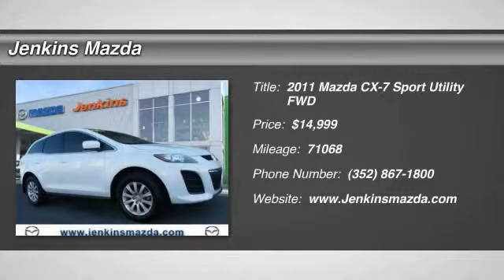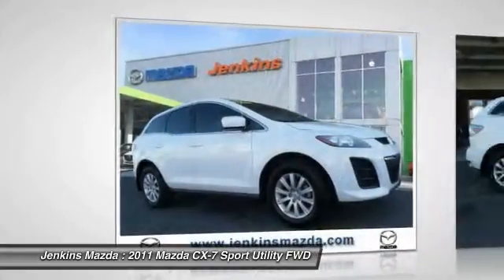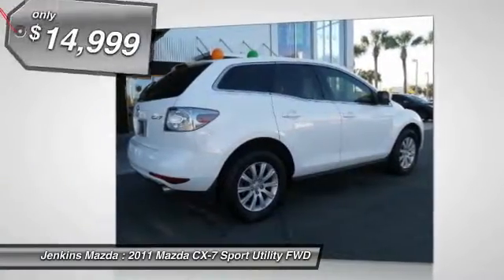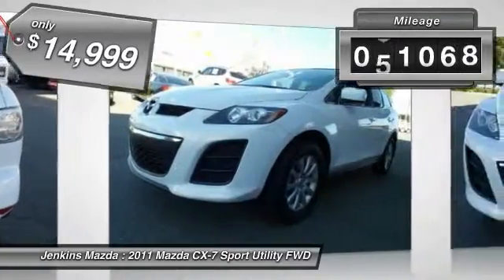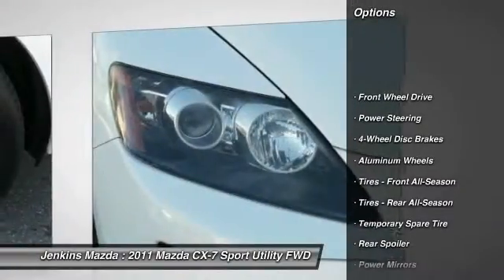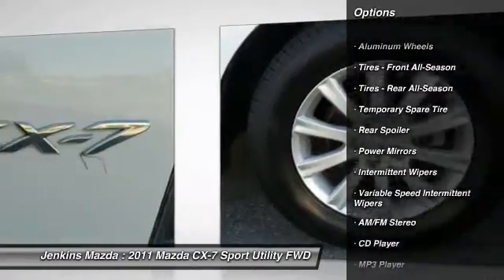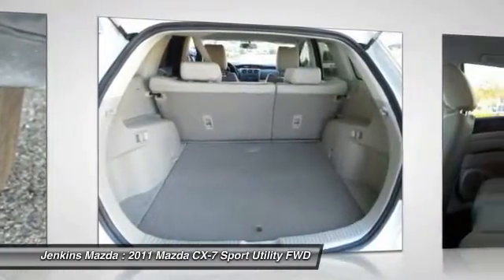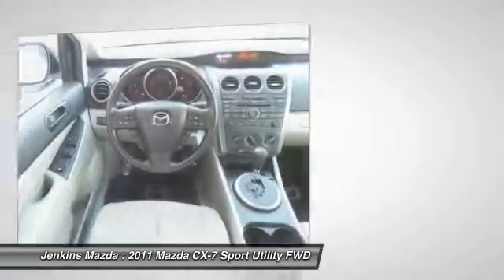2011 Mazda CX-7 Ocala Florida M2774A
2011 Mazda CX-7 i SV

Jenkins Mazda
1740 SW College Road

Snatch a steal on this 2011 Mazda CX-7 i SV before someone else snatches it. Comfortable but easy to maneuver, its dependable Automatic transmission and its durable Gas I4 2.5L/151 engine have lots of pep for an inexpensive price. It's outfitted with the following options: Variable intermittent windshield wipers, Variable intermittent rear wiper w/washer, Traction control, Tire Pressure Monitor, Tilt/telescoping steering wheel -inc: cruise & audio controls, T155/90D18 temporary spare tire, Sirius satellite radio-ready head unit, Side impact door beams, Roof-mounted antenna, and Remote keyless entry w/panic mode. You've done your research, so stop by Jenkins Mazda at 1740 SW College Road, Ocala, FL 34474 this weekend to take a test drive of this great vehicle!